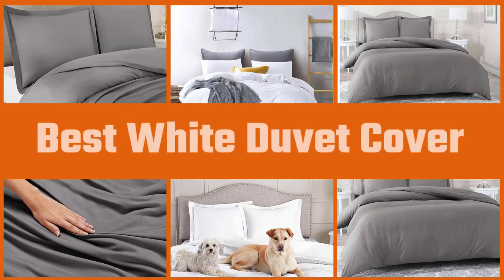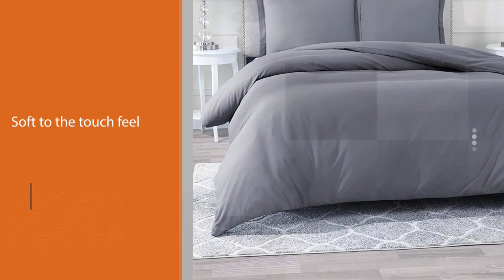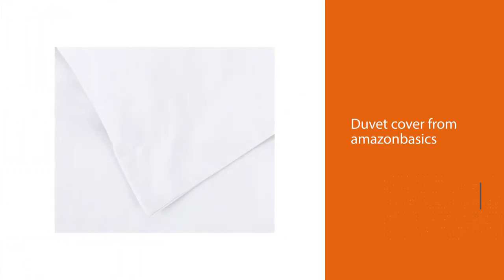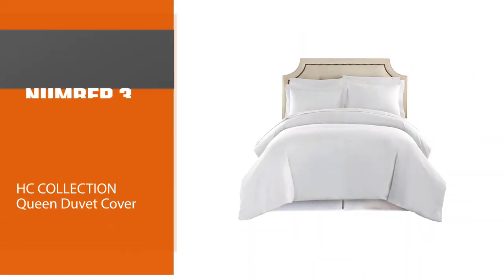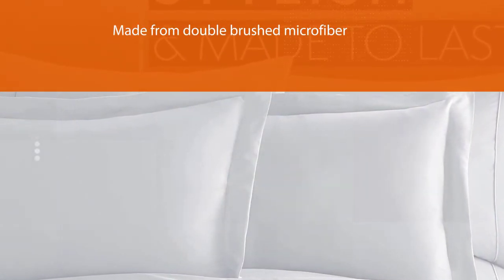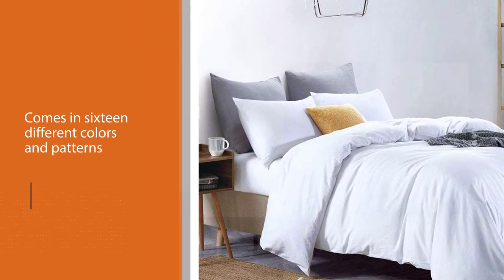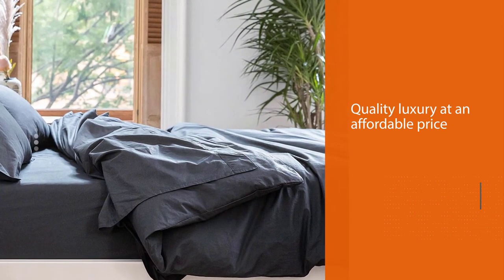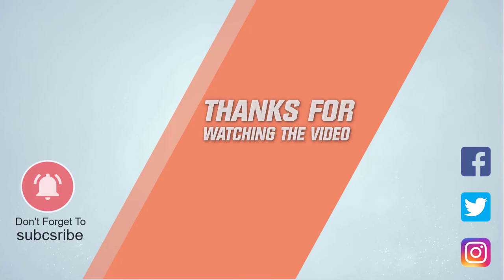Top 5 Best White Duvet Cover [Review 2023] - Light-Weight Microfiber Duvet Cover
Best White Duvet Cover featured in this Video:
NO. 1. Nestl Grey Duvet Cover Queen Size – Queen Duvet Cover
NO. 2. Amazon Basics Light-Weight Microfiber Duvet Cover
NO. 3. HC COLLECTION Queen Duvet Cover
NO. 4. ATsense Duvet Cover Queen, 100% Washed Cotton
NO. 5. Tuft & Needle, Percale Duvet Cov

🕝Timestamps🕝
0:08 - Introduction
0:18 - Nestl Grey Duvet Cover Queen Size – Queen Duvet Cover
1:05 - Amazon Basics Light-Weight Microfiber Duvet Cover
1:50 - HC COLLECTION Queen Duvet Cover
2:36 - ATsense Duvet Cover Queen, 100% Washed Cotton
3:21 - Tuft & Needle, Percale Duvet Cover

What Is the best white duvet cover?
 A duvet cover is a fabric case that fits around your duvet and closes with buttons, snaps, or zippers. Duvets slip easily inside the cover, a bit like a pillow in a pillowcase. Snaps, buttons, or ties inside the case keep the duvet in place to create one secure blanket.

What is the best white duvet cover to buy?
If you are looking for the best white duvet cover, then you are in the right place. The Home Genie team tries to collect as much information as possible, read lots of user-based reviews, and rank them based on quality, value for the price, the reputation of the manufacturers, etc. Please let us know if you have something in your mind in the comment section.

best_white_duvet_cover, HC_COLLECTION_Queen_Duvet_Cover, Tuft_&_Needle,_Percale_Duvet_Cov.